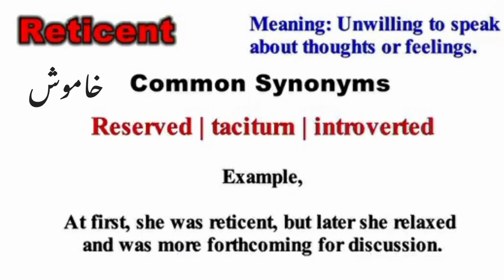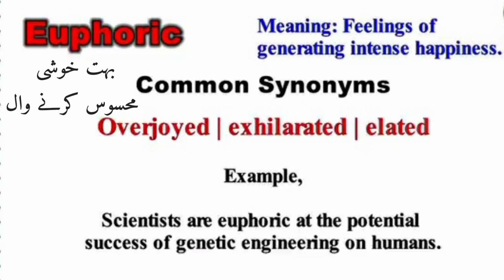English words| English Speaking Practice | English Vocabulary With urdu Meanings-English with Eman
learn english
English language course in urdu
english sentences for daily use
learn to speak english with urdu